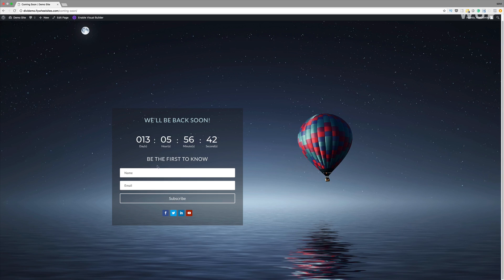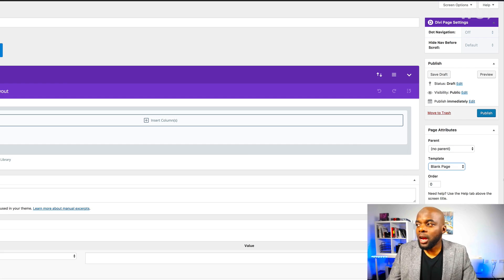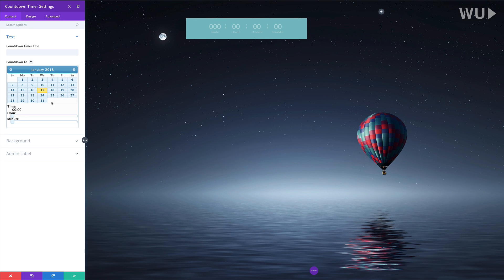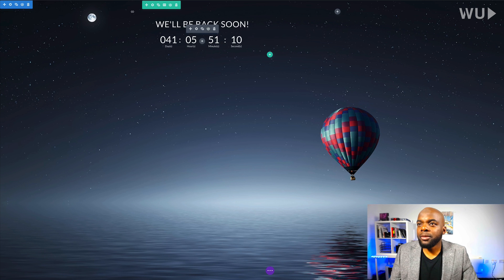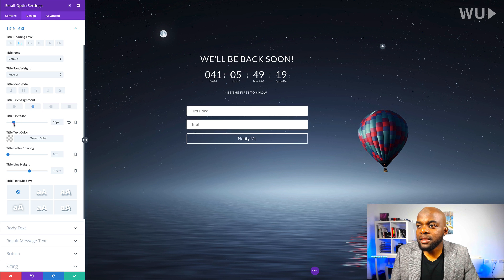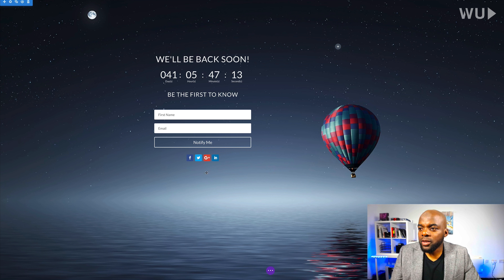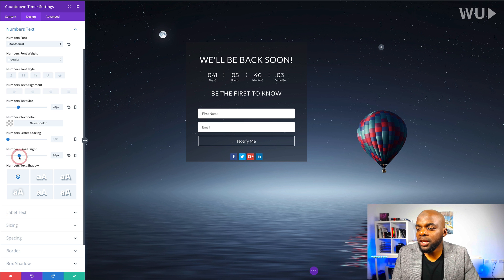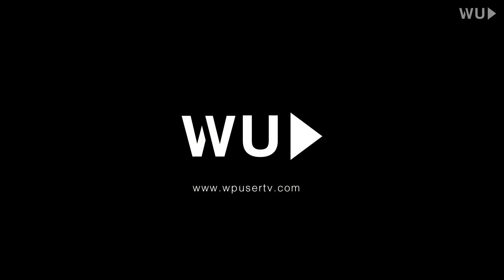Divi tutorial for beginners | Create a coming soon page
In this Divi tutorial for beginners, I show you how to Create a coming soon page using Divi step by step.